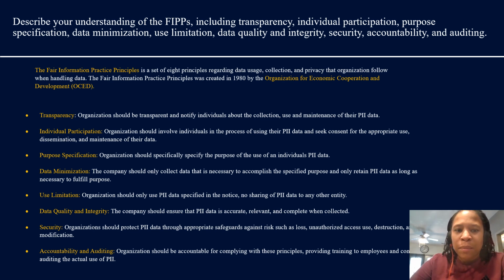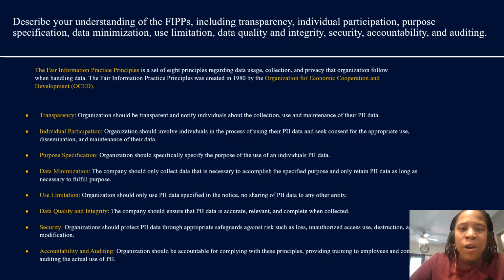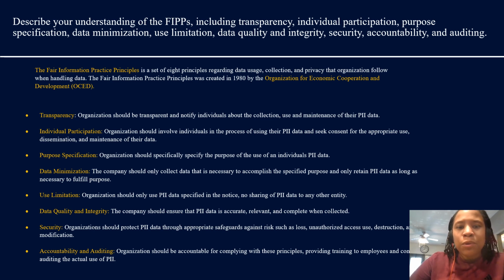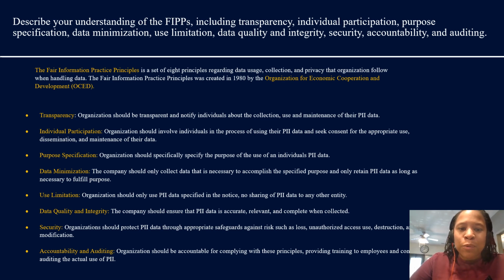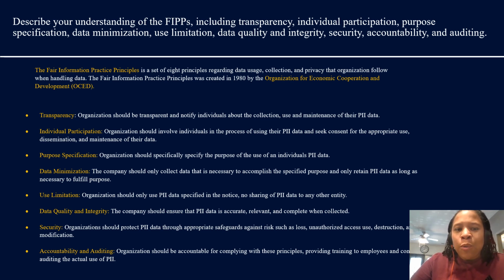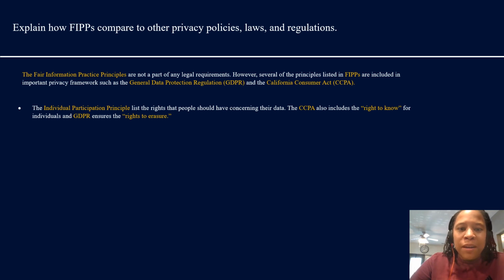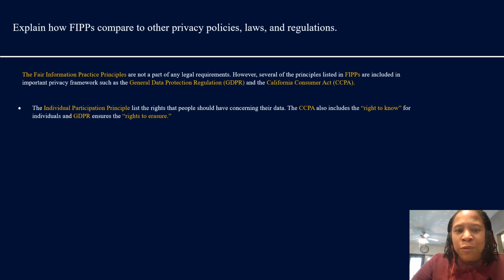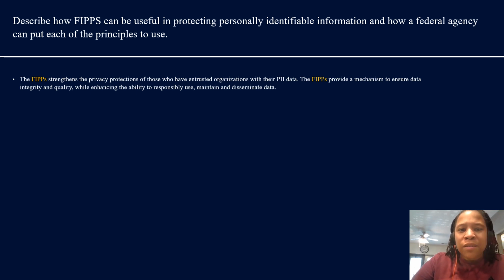The Fair Information Practice Principles